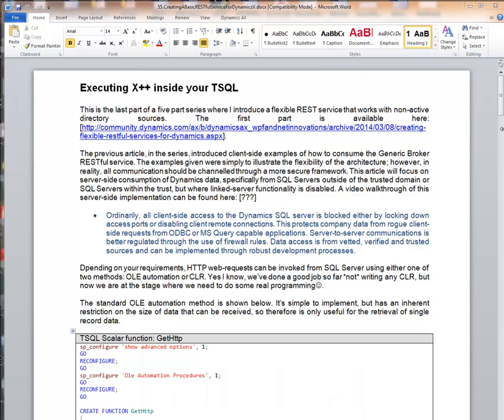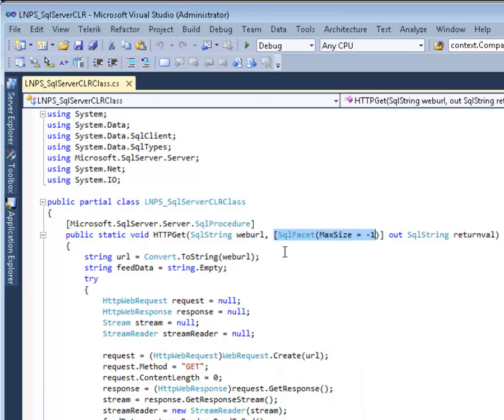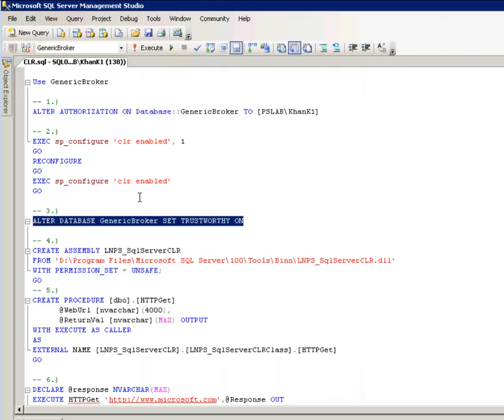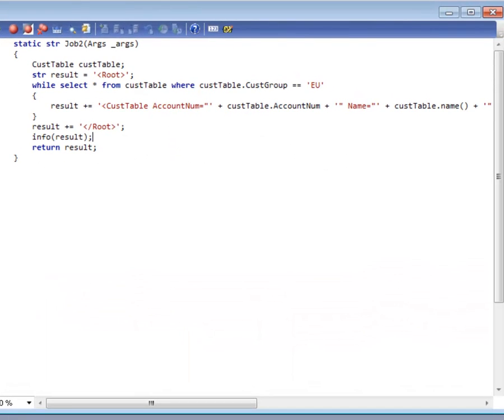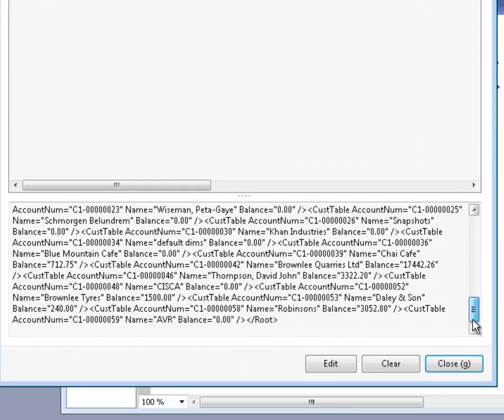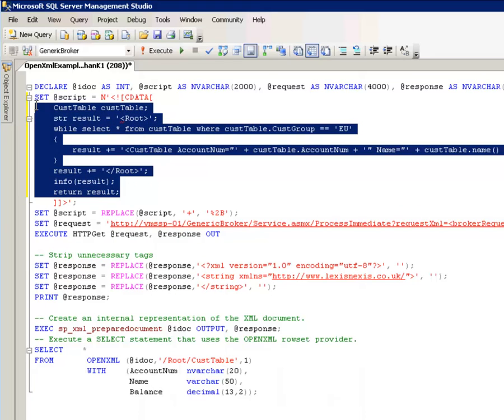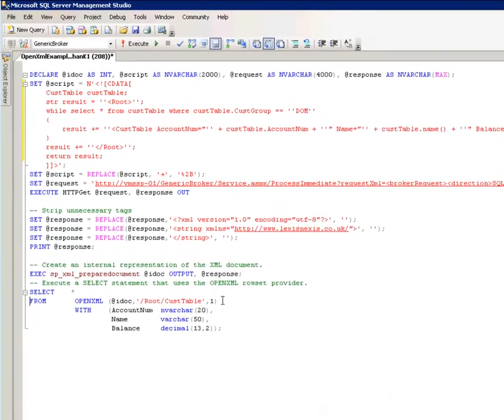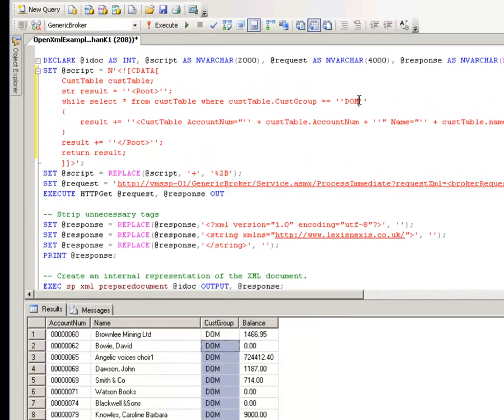AX2012 Executing X++ within TSQL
A server-level example to illustrate how you could use a RESTful service for data harvesting processes from Dynamics into 3rd party applications.